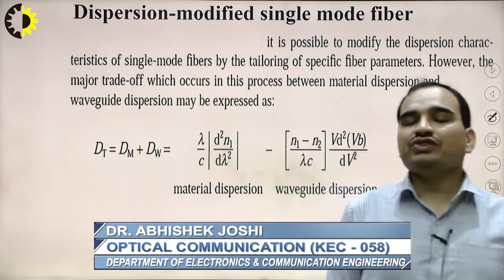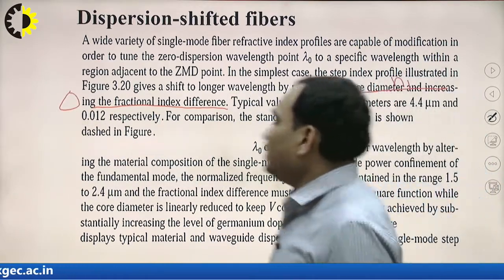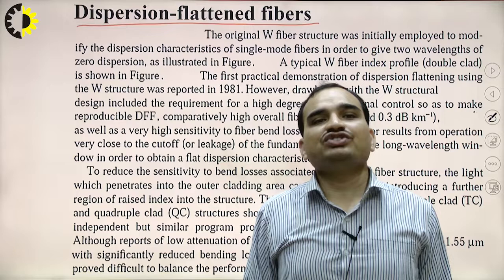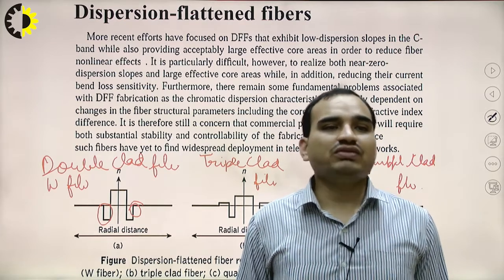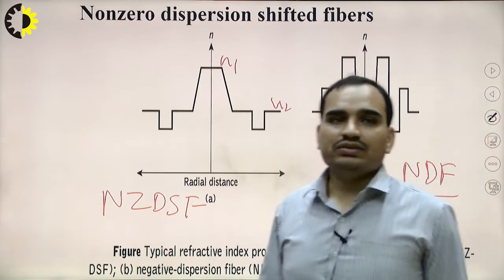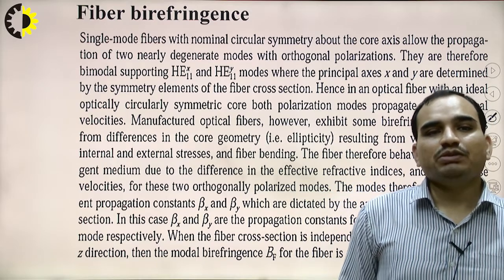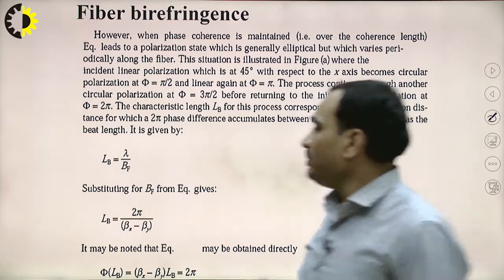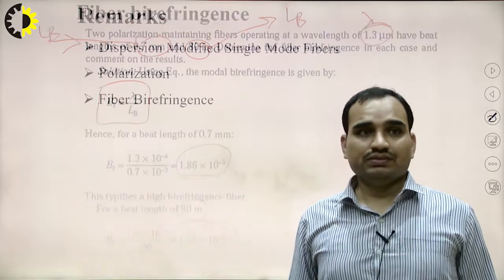OPTICAL COMMUNICATION LECTURE 10 '' Dispersion Modified Single Mode Fibers, Polarization & Fiber